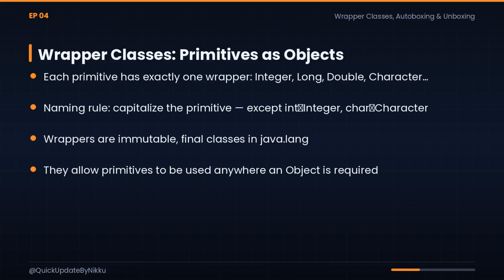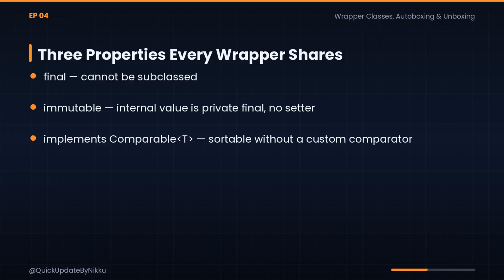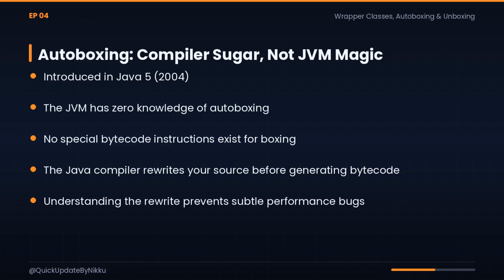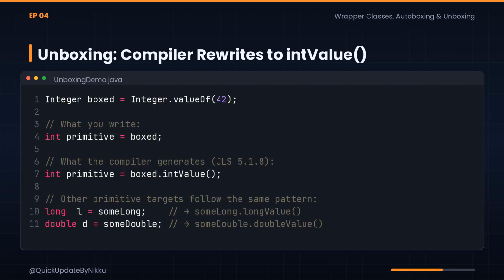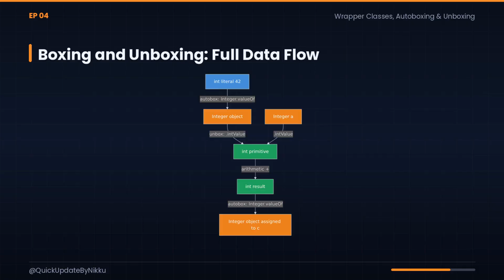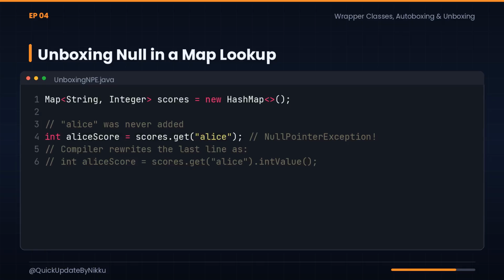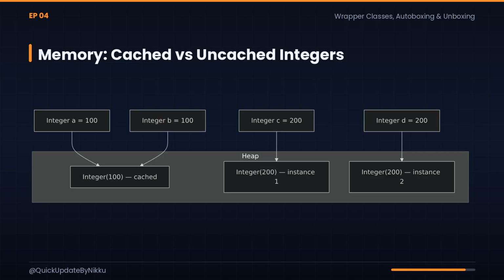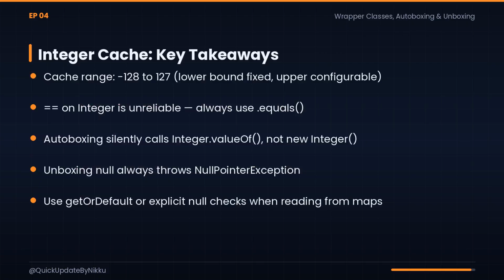Wrapper Classes & Autoboxing in Java: The Complete Masterclass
Why does `Integer a = 127; Integer b = 127;` return `true` with `==`, but the exact same code with `128` returns `false`? One number. Everything flips. If you can't explain that instantly, this masterclass is built for you.

In this complete deep-dive, you'll master every layer of Java's wrapper class system — from the ground up to production-level architecture. Here's exactly what you'll learn:

✅ The fundamental difference between Java primitives and reference types
✅ What wrapper classes are, why Java needs them, and how they're organized
✅ What the compiler is *actually* generating when you autobox or unbox
✅ The Integer cache — exactly how it works, why it exists, and where it bites you
✅ Real performance costs of boxing in loops, collections, and high-throughput systems
✅ The most dangerous anti-patterns hiding in real production codebases
✅ War stories from real systems broken by boxing bugs
✅ Every interview angle you need to own this topic completely

Whether you're a beginner building your Java foundation, a mid-level dev preparing for FAANG interviews, or a senior engineer debugging memory issues in production — this video gives you the complete picture.

⏱ CHAPTERS
- 00:00 - Cold Open: The 127 vs 128 Puzzle
- 05:00 - Hook and Intro: What We'll Cover Today
- 08:00 - Chapter 1: Primitives vs Reference Types
- 13:00 - Chapter 2: Wrapper Classes
- 18:00 - Chapter 3: Autoboxing and Unboxing
- 23:00 - Chapter 4: The Integer Cache Deep Dive
- 28:00 - Chapter 5: Performance and Boxing Costs
- 32:00 - Chapter 6: Common Mistakes and Anti-Patterns
- 35:00 - Chapter 7: Real-World Production Scenarios
- 38:00 - Chapter 8: Interview Questions and Wrap-Up